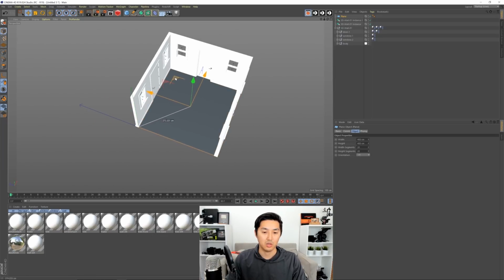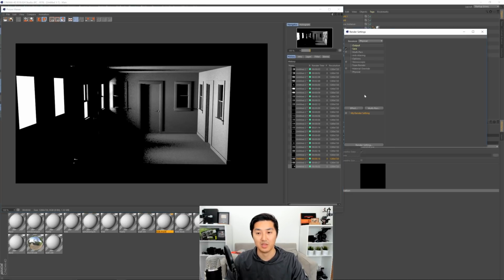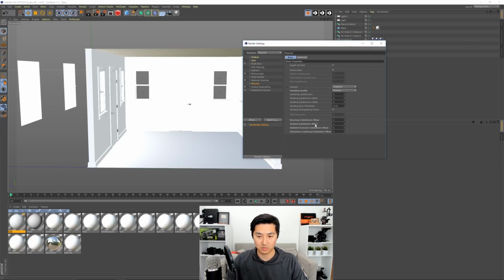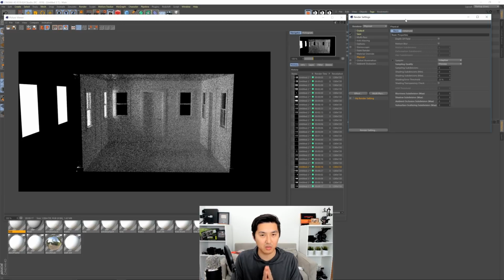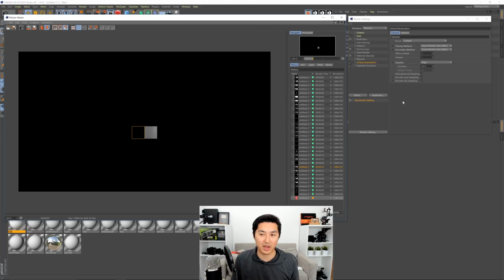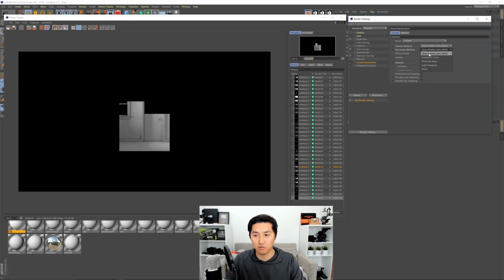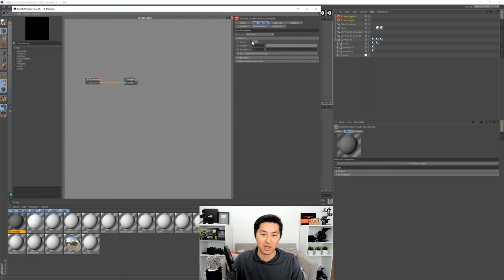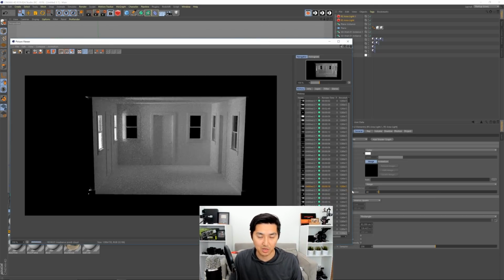New PBR Material in C4D R19 is Slow AF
I've been testing out the new PBR Materials and Physical Render in Cinema 4D and I wanted to share my results.

I'm sure this workflow is evolving and that it may work with Pro Render or some other workflow.

Putting the diffuse channel in the Reflectance Channel as a Lambertian Layer is pretty cool because it uses the Embree Ray Tracing to calculate (semi unbiased) GI without the "Global Illumination" effect.

BUT, I found it almost impossible to render a simple interior with windows without noise.  Even using modest Physical Render settings took 10x longer than my old workflow and introduced a lot of noise.

I'm making it easy to use PBR Materials with Cine Designer and Set Designer (my C4D plugins) but they will default to "Color" channel materials for now.

I also demo Redshift, which is a lovely biased GPU renderer that I'll be using with Cinema 4D